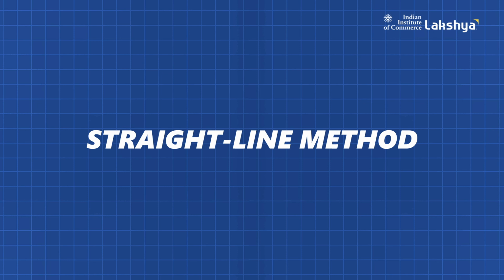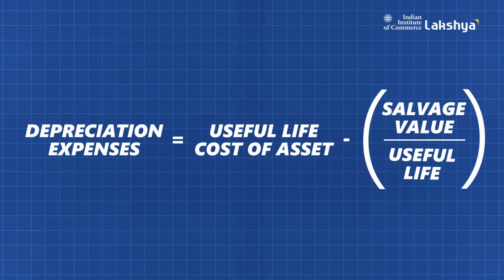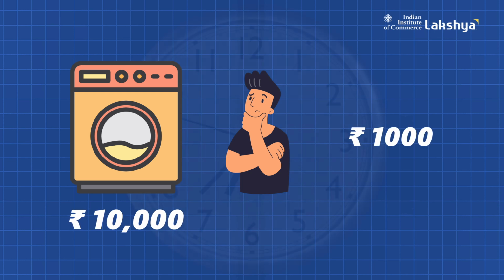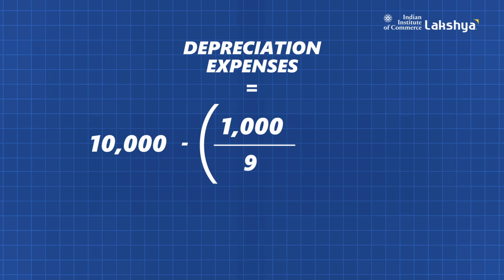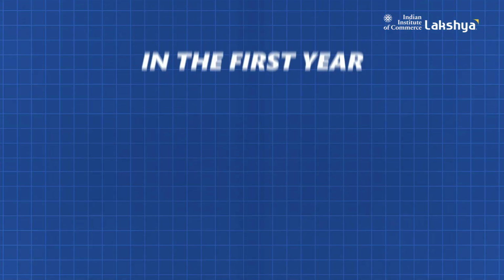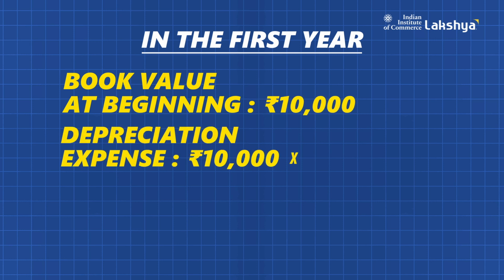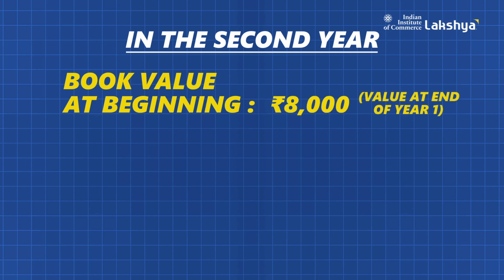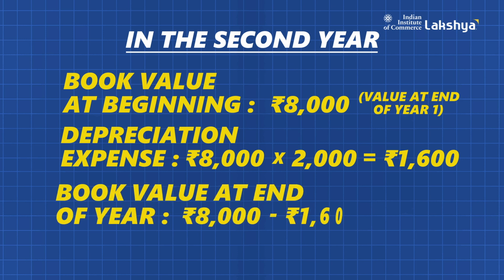Depreciation & Methods for Calculating Depreciation | Explained in Detail | IIC Lakshya English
In this video, we’re diving into the world of depreciation—what it is, why it matters, and how businesses calculate it. Depreciation is a key concept for businesses to account for the gradual reduction in value of assets over time. Whether it’s machinery, office equipment, or vehicles, depreciation helps businesses manage asset costs.

We cover:

What is Depreciation? Understanding the decrease in asset value over time.
Straight Line Method: A simple and consistent way to calculate depreciation.

Written Down Value Method: A method based on the remaining value of the asset, which reduces over time.

Examples and Calculations: Clear, real-world examples to help you understand each method.

Choosing the right method depends on your asset, its usage, and your financial strategy. If you’re learning about depreciation or need help deciding which method works best for your business, this video is perfect for you!

Learn with Lakshya, India's No:1 Institute of Commerce to pursue a successful career in commerce. Being the pioneer in the field of commerce education, we assure quality education and innumerable opportunities to determined aspirants. Advising students on the courses offered at IIC Lakshya like CA, ACCA, CMA USA, CMA INDIA,CS, UG and PG COURSES and guiding them through the right path for a successful academic career is our motive. Embark on your journey to success with Lakshya.

Join IIC, Lakshya, and start your journey to success!